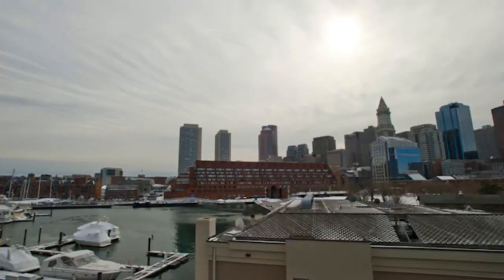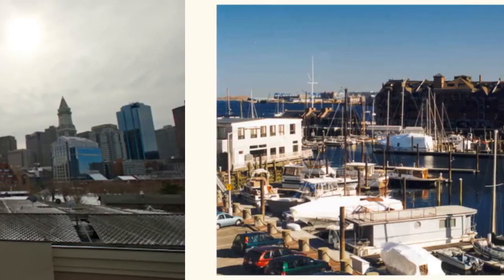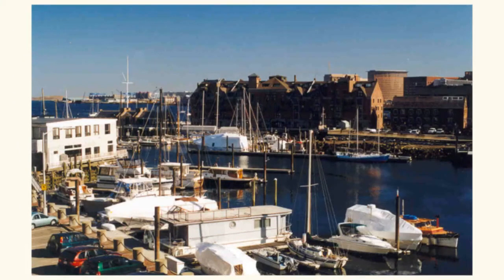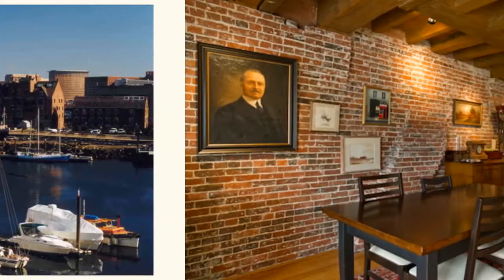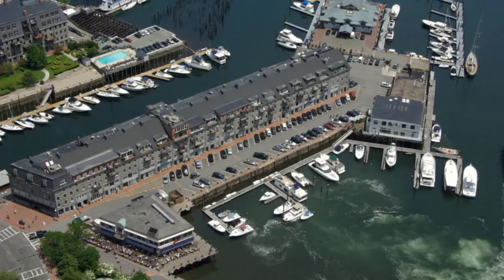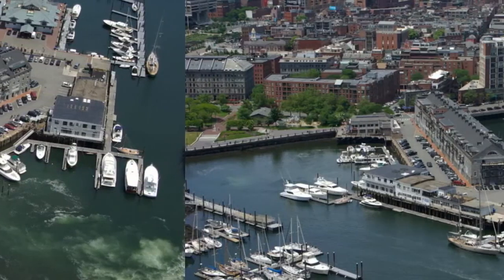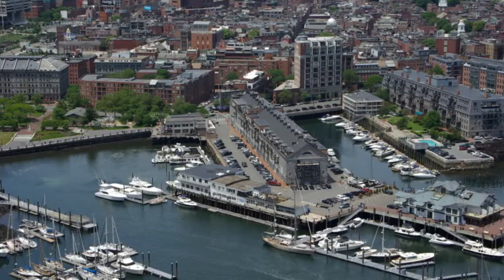Boston Luxury Real Estate - 33-45 Commercial Wharf - CL Waterfront Properties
This gorgeous Brick & Beam home has fabulous Boston Skyline & Harbor views.  This two bedroom plus den/office has a new custom kitchen w/ top-the-line appliances, designer backsplash & matching breakfast bar. French door leads to a Private Balcony with dazzling views.  There are gleaming oak hardwood floors, designer lighting & incredible closet space.  This spacious floor-through has both southern & northern exposures and harbor views from both bedrooms.  There is a Washer/Dryer, parking, guest parking and marina slips are available. Commercial Wharf East is situated next to Christopher Columbus Park & steps to the Greenway, Downtown Boston, Faneuil Hall & all major transportation points.

Built in 1832 for warehousing to and from The Far East, this property was converted into condominium units in 1978.  Commercial Wharf, a 94 unit building, is a Historic Waterfront property located next to Christopher Columbus Park and Lewis Wharf.  It also is the home for The Boston Yacht Haven and Marina Slips are available.  This property is steps from Downtown Boston, The Historic North End and all major transportation points.